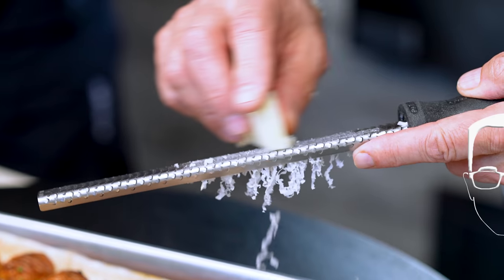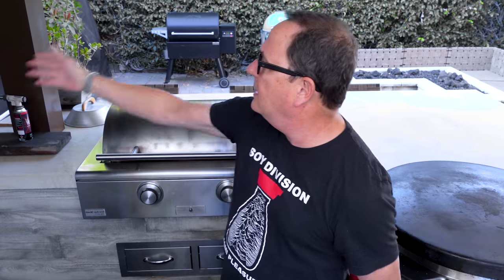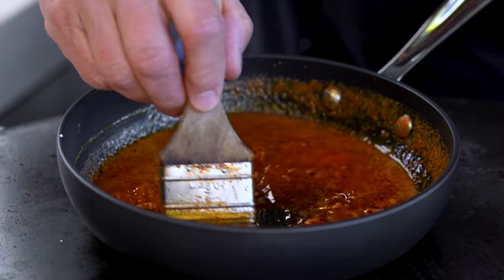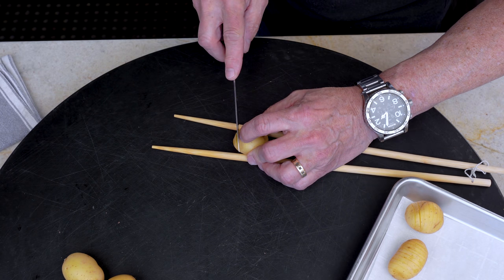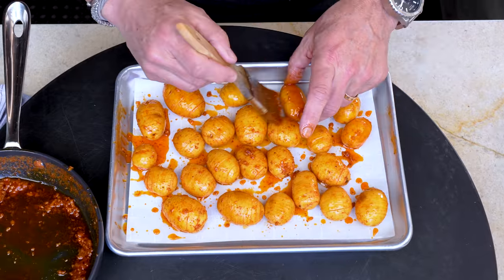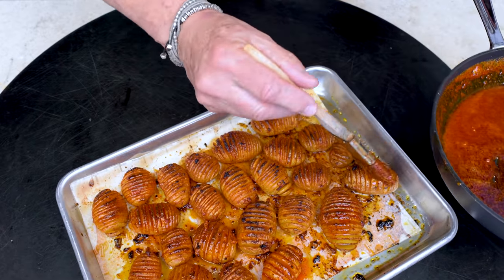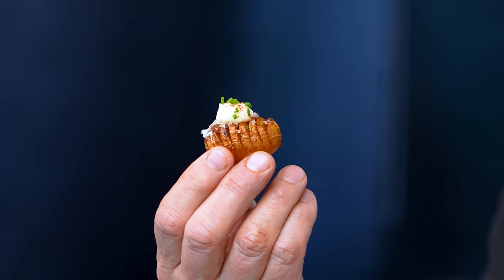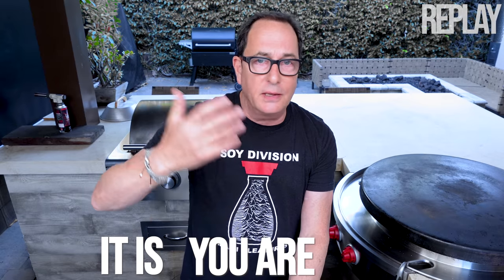MY NEW FAV SIDE DISH (OR IS IT AN APPETIZER) MINI HASSELBACK POTATOES | SAM THE COOKING GUY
▪️Say hello to my new favorite side dish for the holidays - mini hasselback potatoes! And the question is - side dish or appetizer?

00:00 Intro
2:37 Making the butter sauce
3:27 Slicing the potatoes
5:35 Basting
6:30 Baking instructions
6:45 Raycon Ad
8:04  Reveal & final touches
10:00 First Bite
10:45 Samsgiving 2021
11:51 Outro